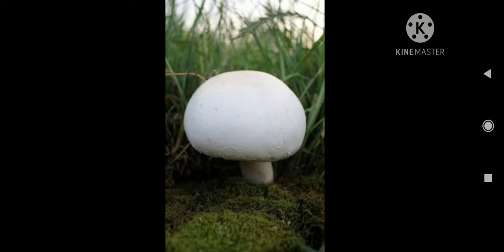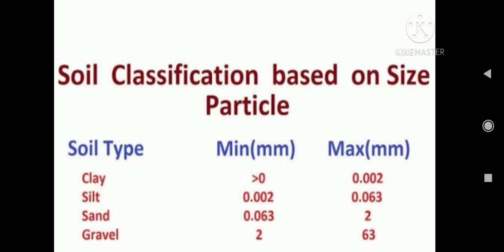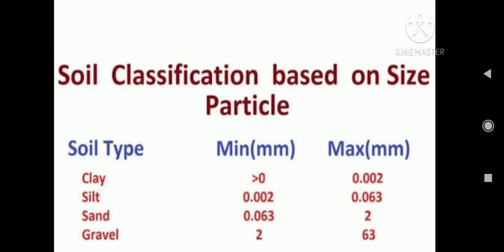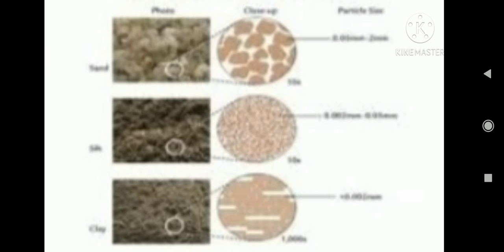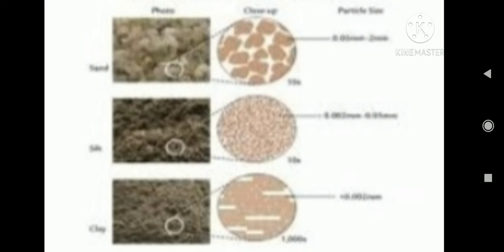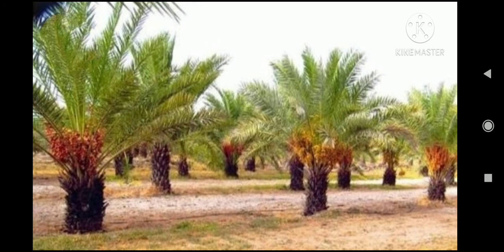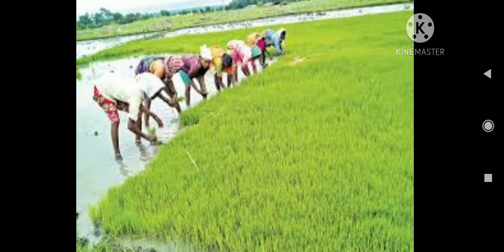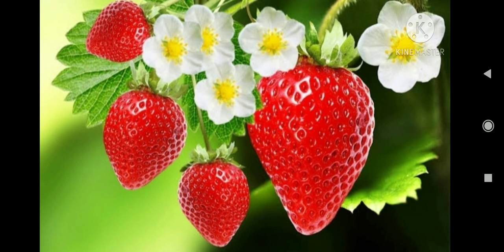Types of soil ( Part १) - {easy explanation }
this video helps to understand by using pictures.